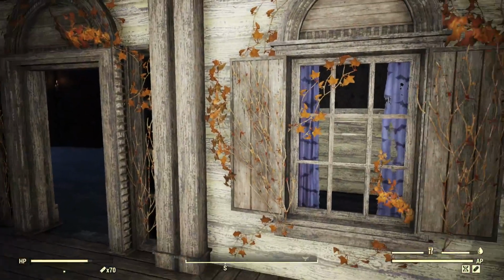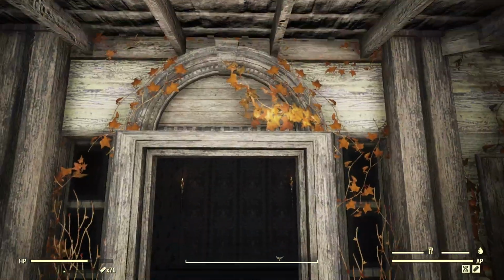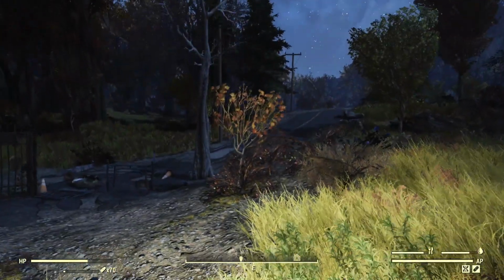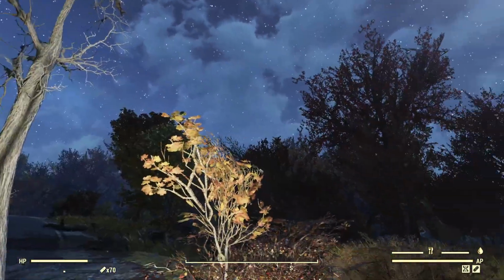Fallout 76 - Haunted House Bundle - Showcase